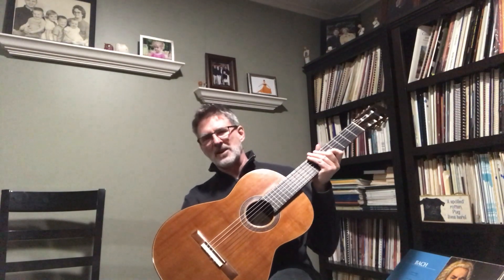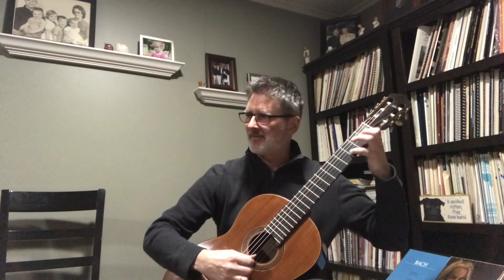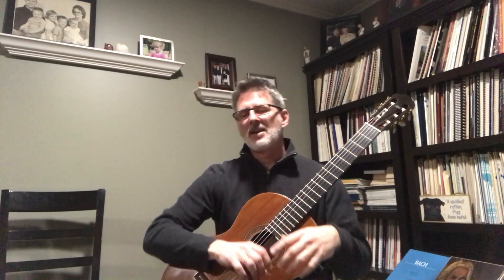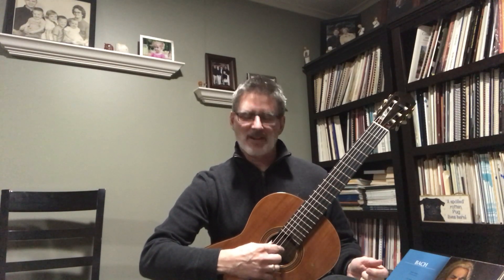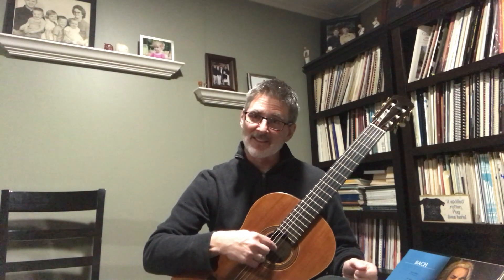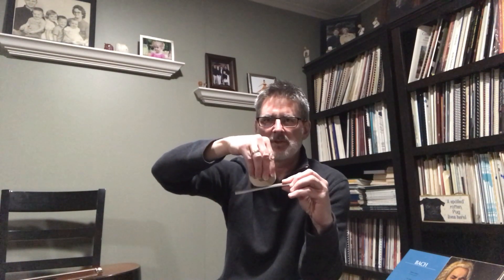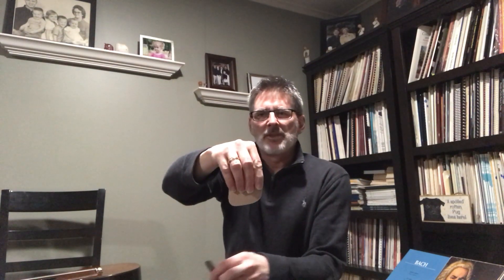Video 7 - Nail Shape and Care